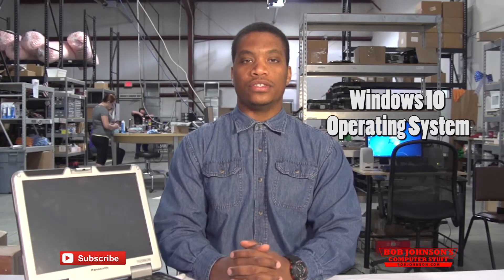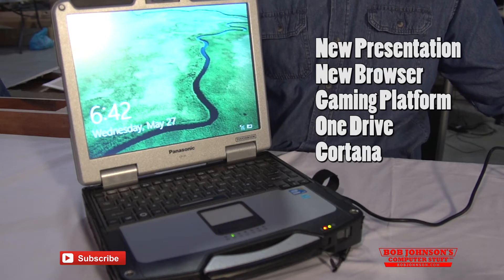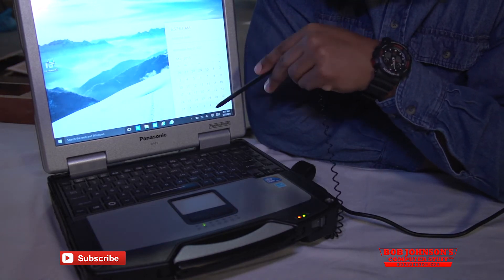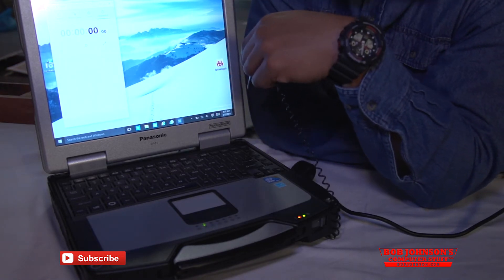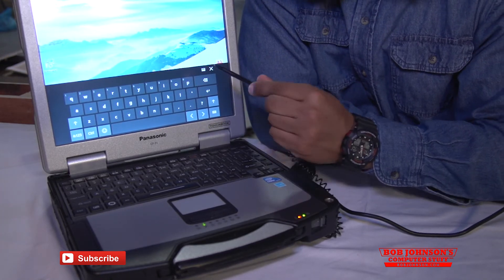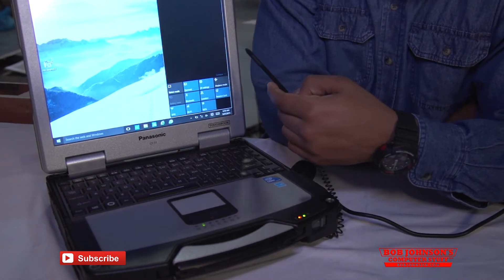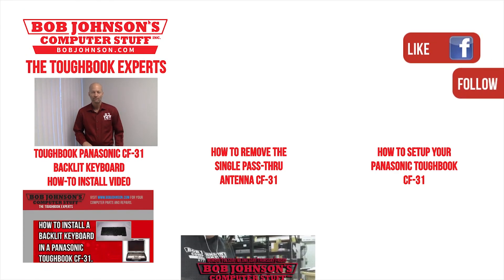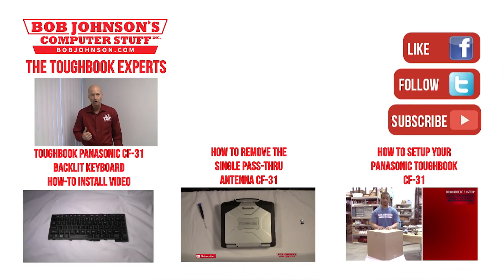Windows 10 OS Full Overview on a Panasonic Toughbook CF-31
Solomon Scott from BJCS takes a quick look at the new Windows 10 OS. He also shows how it functions on a Panasonic Toughbook CF-31. In this review Solomon covers Cortana, Microsoft Edge, One Drive, and much more.

Questions? Comments?